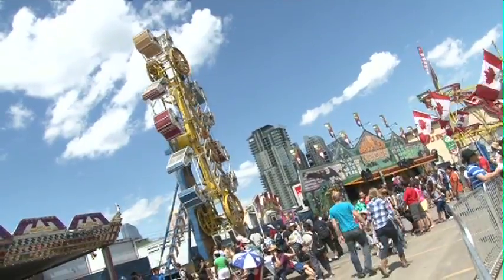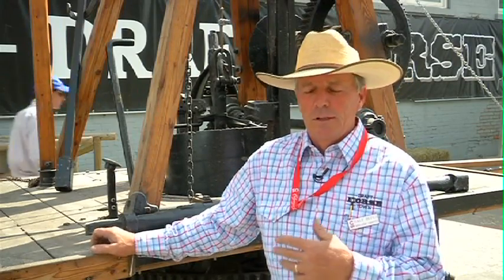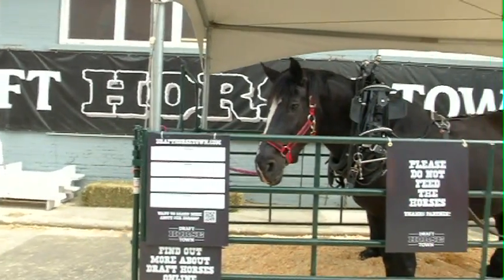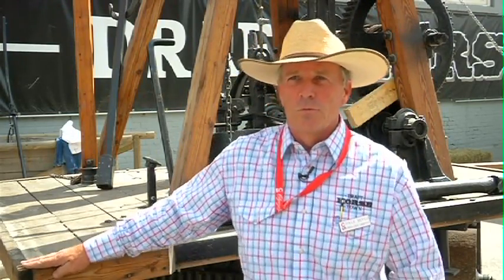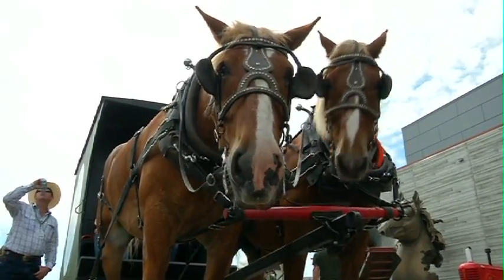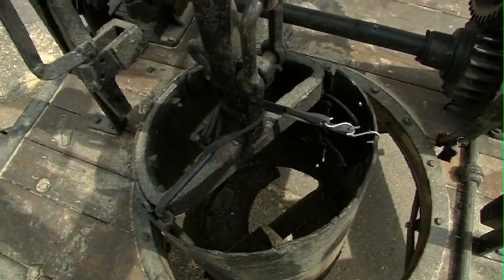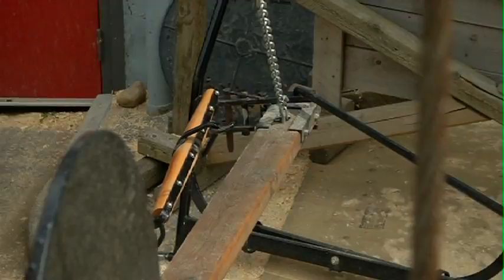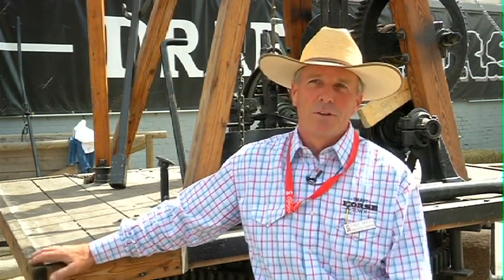Draft Horse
The draft horse town gives stampede goers a chance to experience the "gentle giants" that are draft horses in action. Here's a closer look